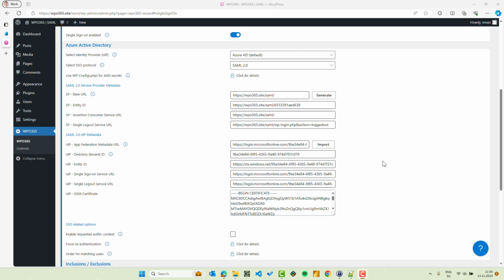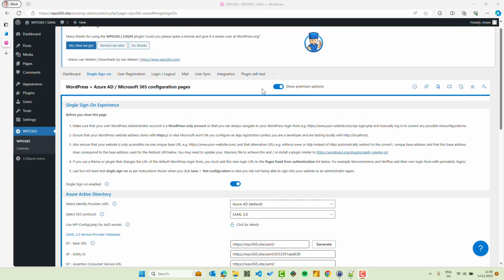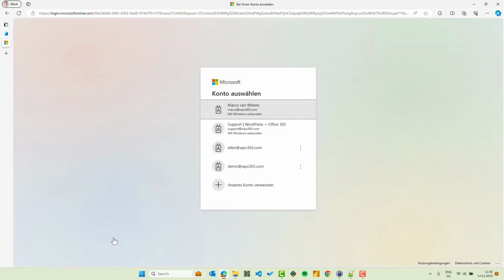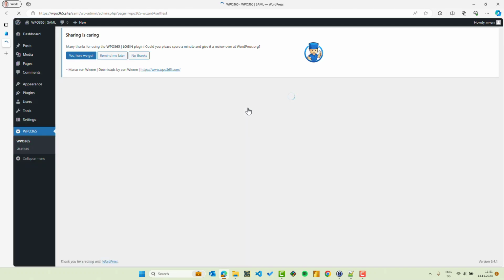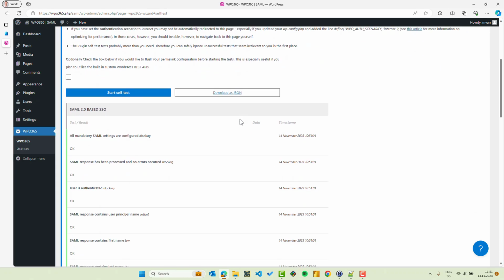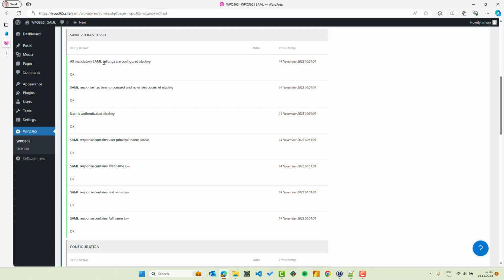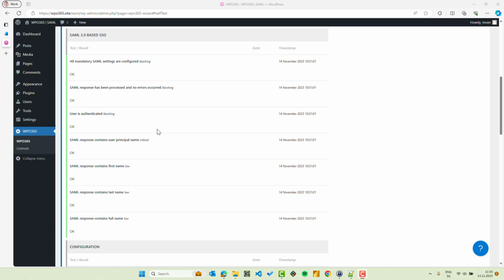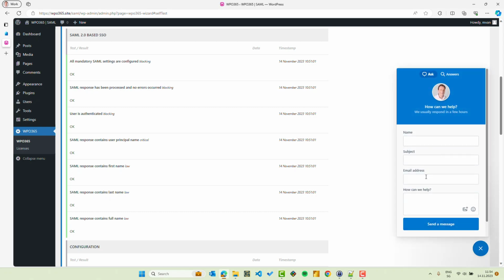Lesson | Perform the WPO365 self test (SAML)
In this video tutorial I am showing you how you can self-test the WPO365 plugin after you enabled SAML 2.0 based single sign-on and to allow users to sign in with their Microsoft account into your WordPress website.